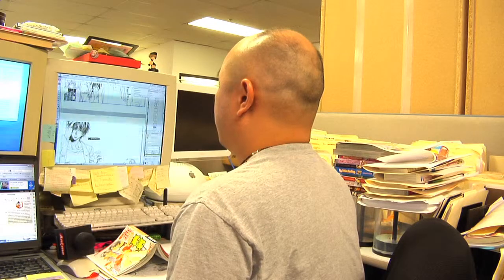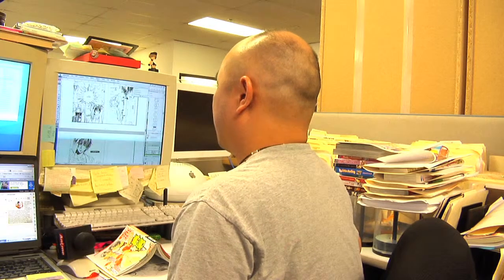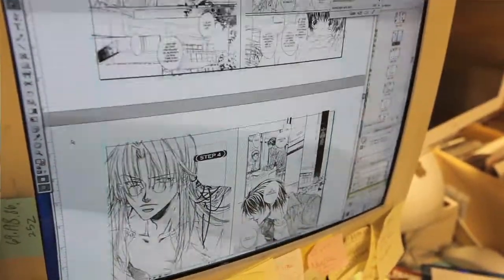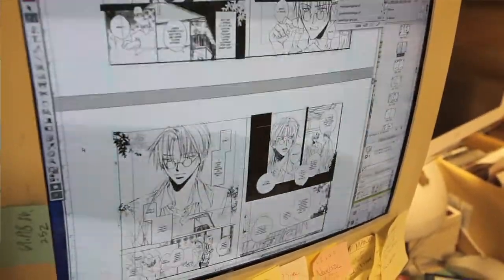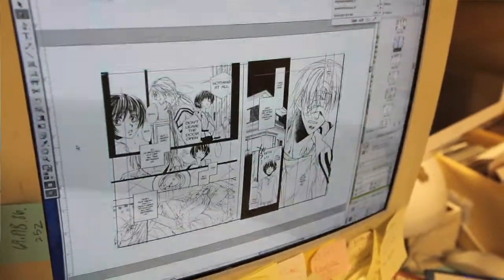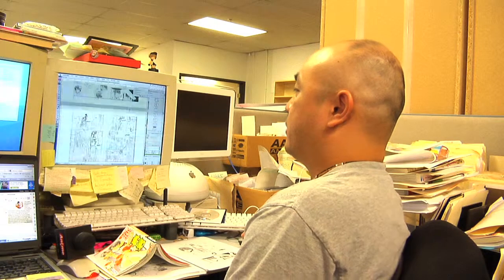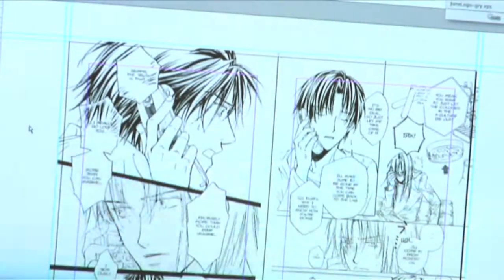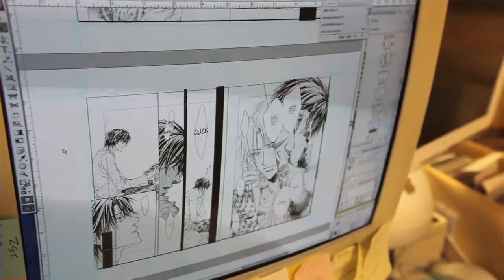Digital Manga Publishing Office Visit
Meet Digital Manga, Inc., the largest independent manga publisher in the U.S.! We learn how they got started (yaoi!) and how manga is localized and brought to the U.S.